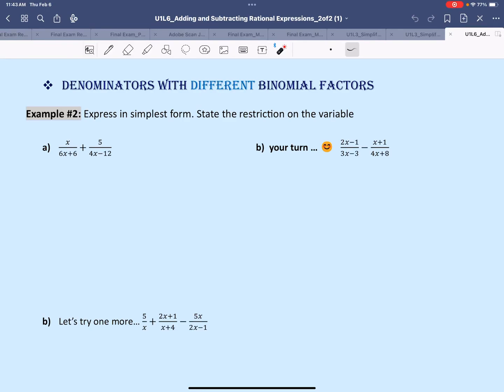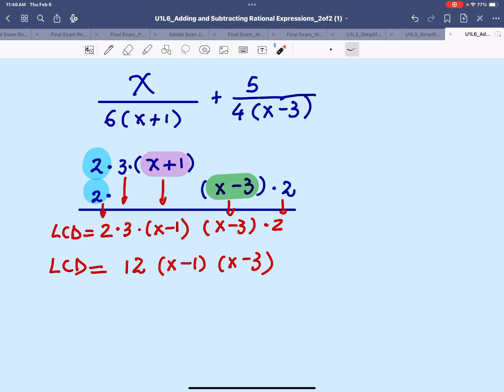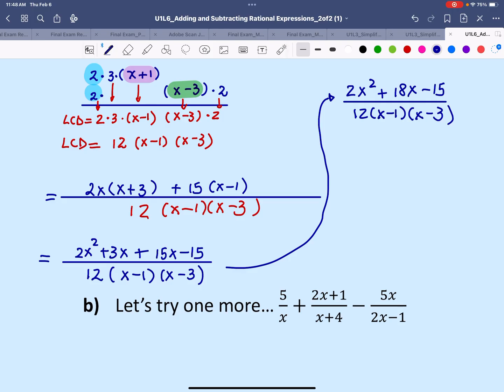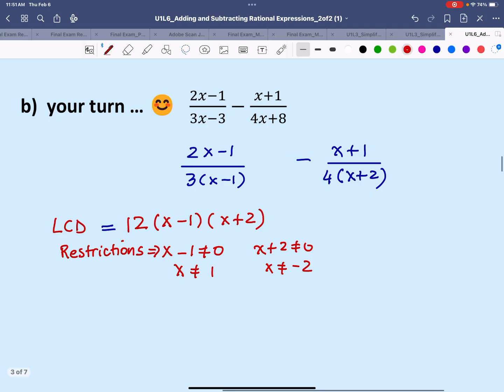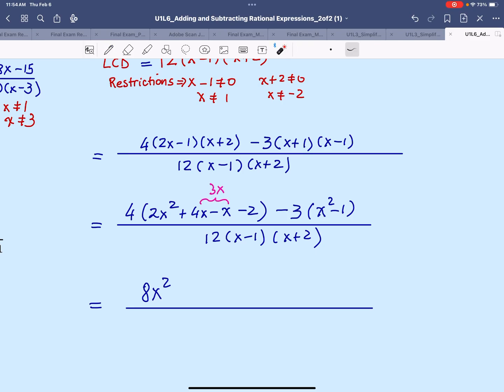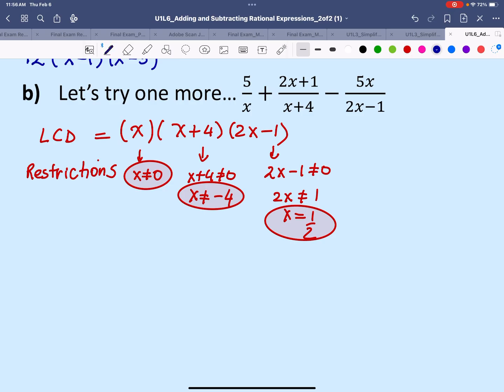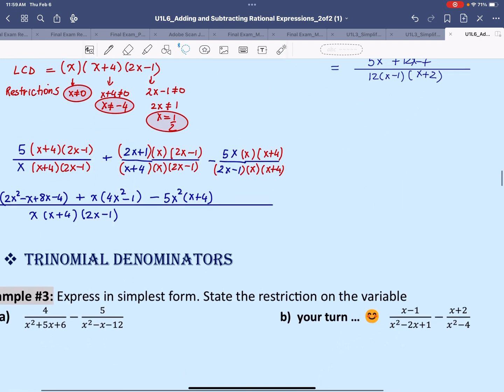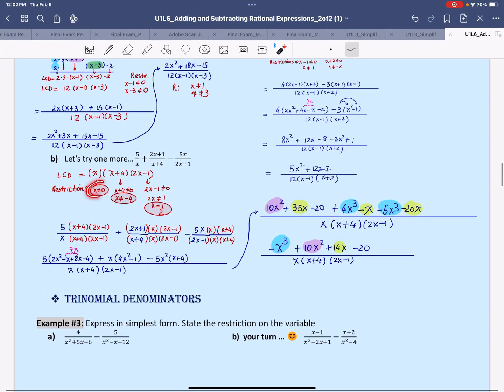Adding and Subtracting Rational Expressions-P3